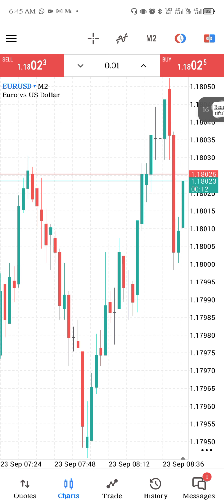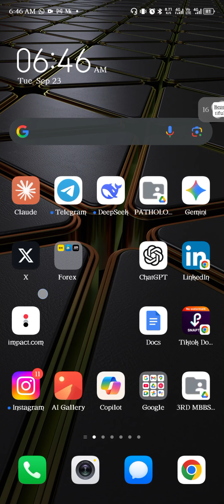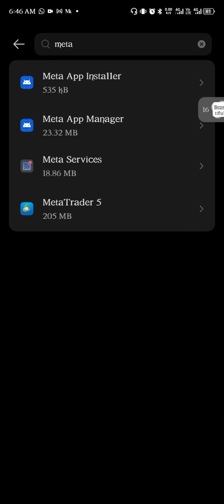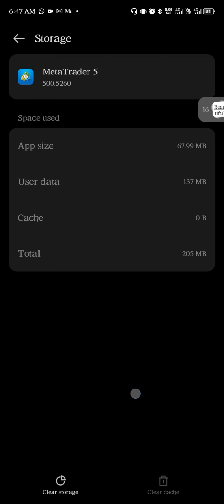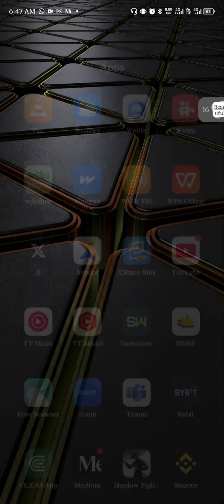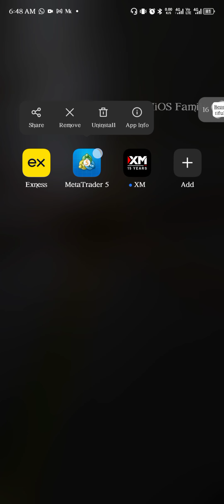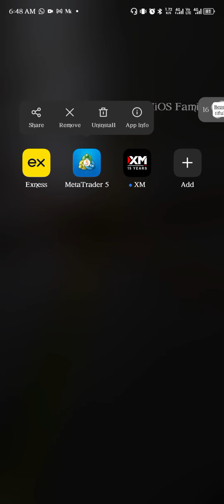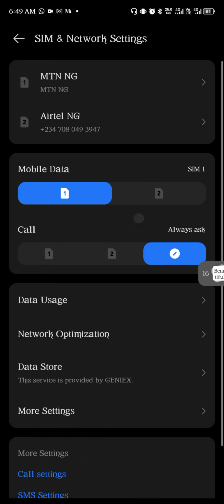How to Fix MetaTrader 5 Not Working (Can't Find Broker/Server) | 4 Quick Troubleshooting Steps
Here's what you will learn in this MetaTrader 5 FIX tutorial:

​Solution 1: The most common reason for "Can't Find Broker" and how to get your specific broker's server information.
​Solution 2: How to fix the "No Connection" and "Invalid Account" errors (Hint: It's usually a simple log-in or server issue!).
​Solution 3: Troubleshooting MT5 lagging or MT5 freezing by clearing cache and updating the platform.
​Solution 4: A simple system check to resolve issues with firewalls, security, and a poor internet connection.
​BONUS: What to do if your chart data is missing or your platform is running slowly.